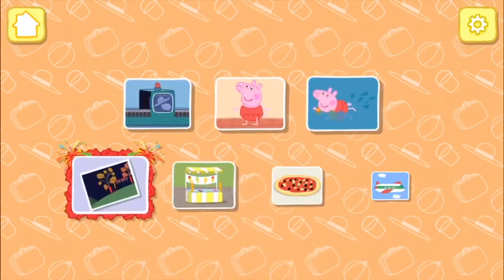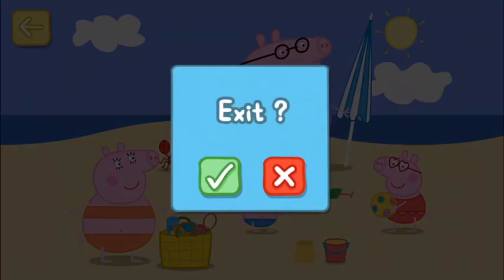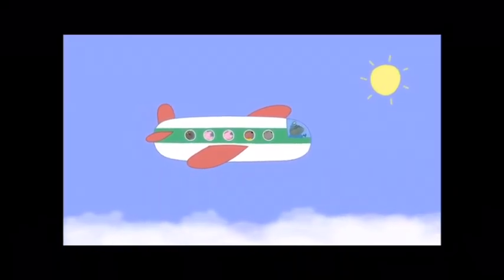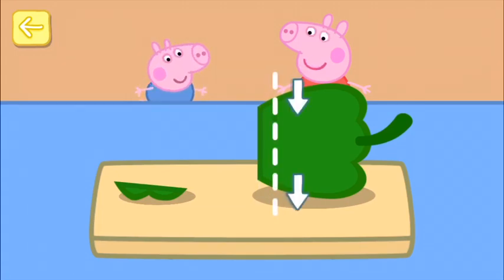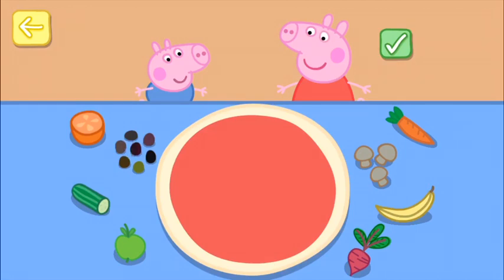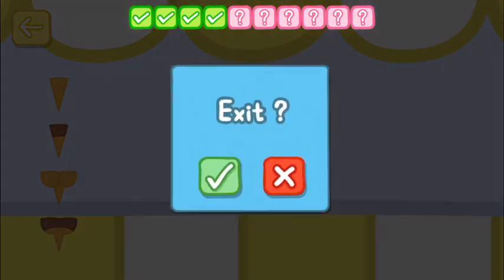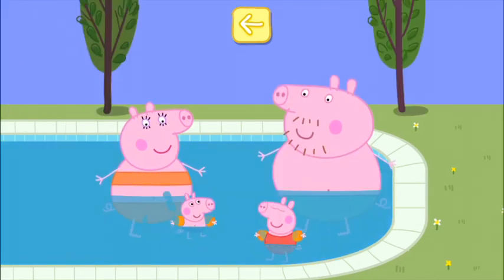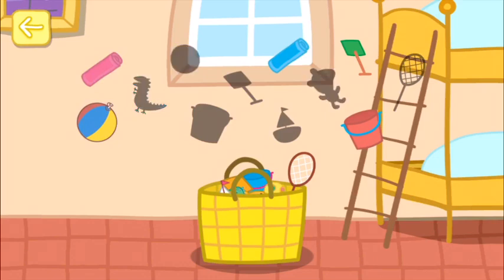Peppa Pig Holiday Peppa Pig Airplane Song Peppa Pig Full Episodes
Watch as Peppa Pig, George, Daddy Pig and Mommy Pig go on holiday! Peppa and George fly on an airplane and sing the Peppa Pig Airplane song then they have a lovely day at the beach! Enjoy

We are playing Peppa Pig Holiday downloaded from Apple iOS app store